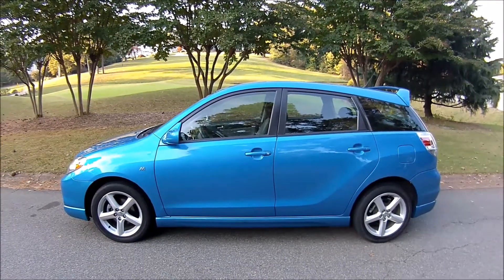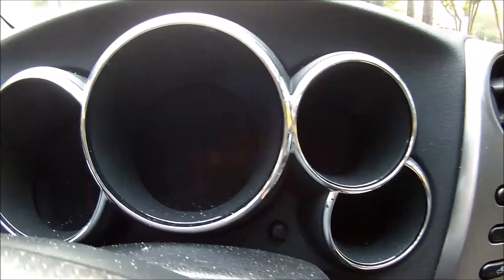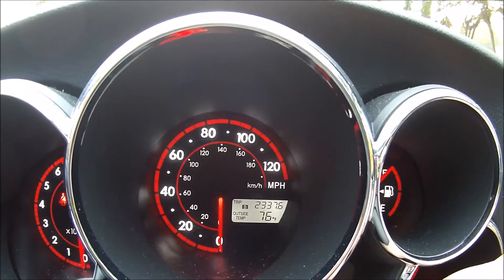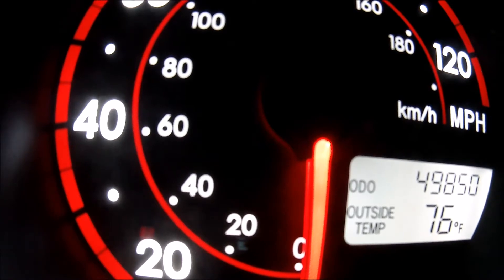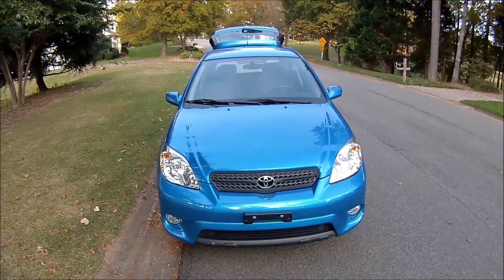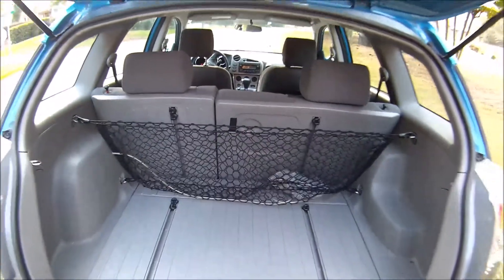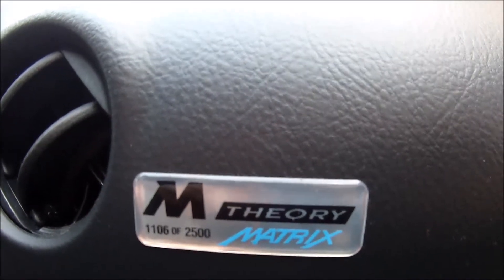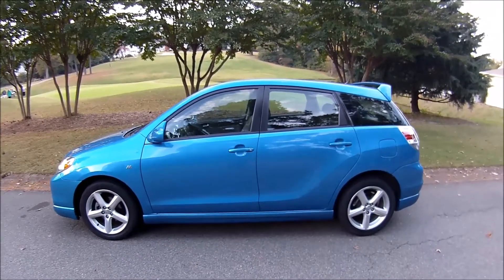How to Reset a Maintenance Required Light on a 2007 Toyota Matrix M-Theory - Oct. 29, 2014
This is how to reset a Maintenance required light on a 2007 Toyota Matrix and or Corolla similar models and years.  Very simple to do make sure the trip meter is set back to the Odometer turn the car off, hold the trip meter button and turn the key back on.  You will see dashes come across the Odometer then zeros and then it will return back to your mileage.  Your Maintenance required is now reset and that light should disappear.